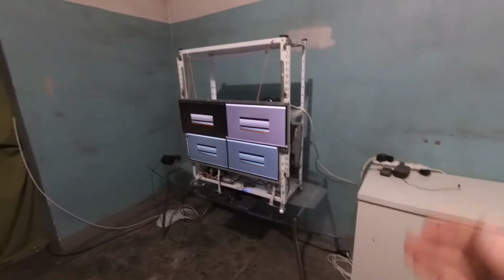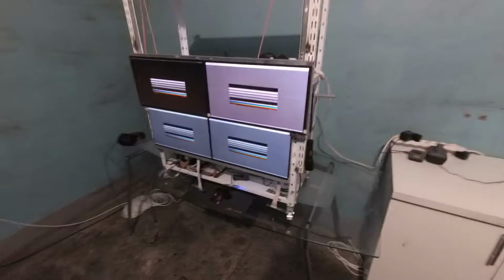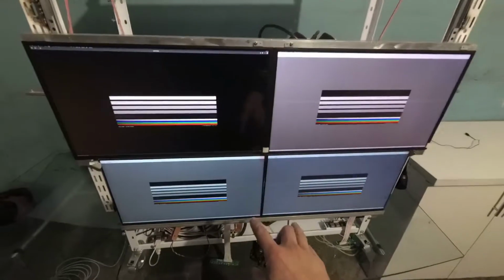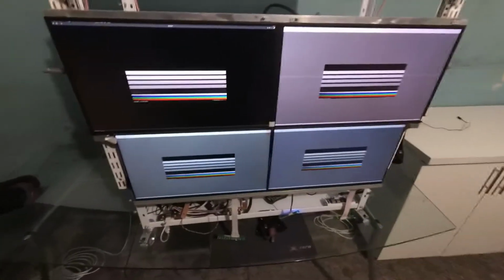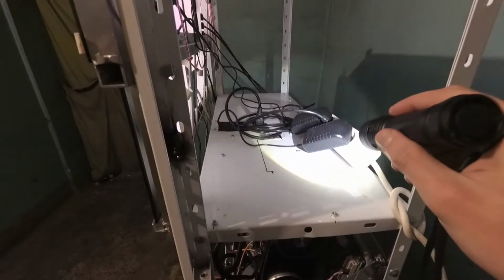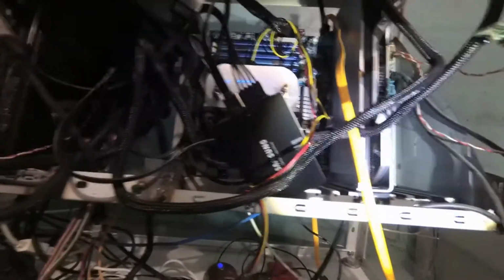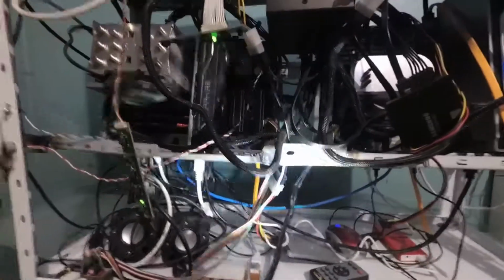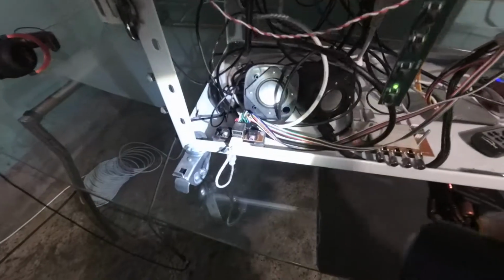Mobile crouching/sitting/standing All-In-One-Multi-PC